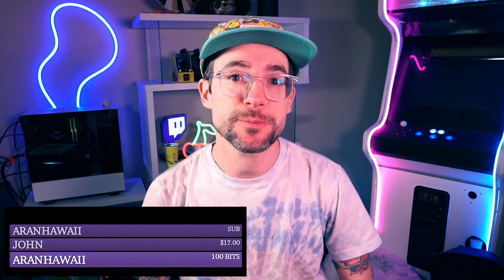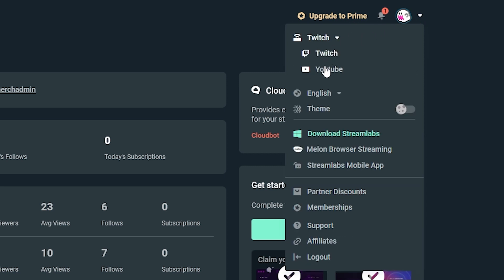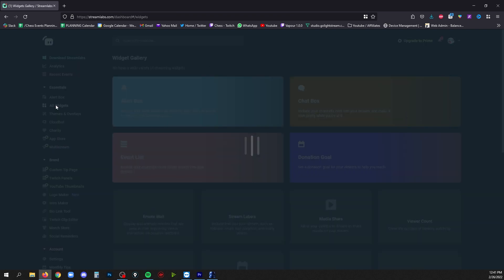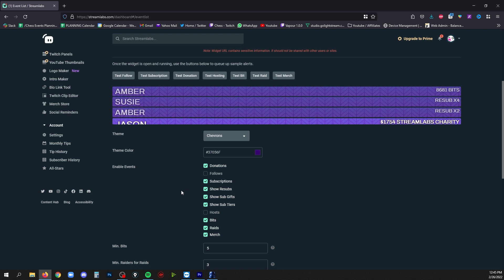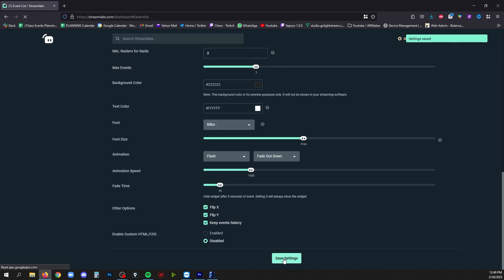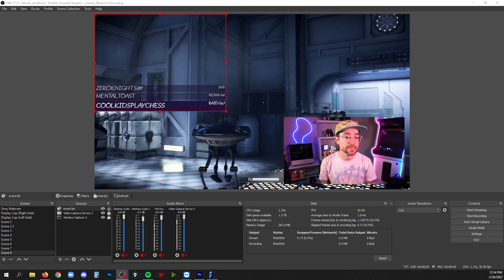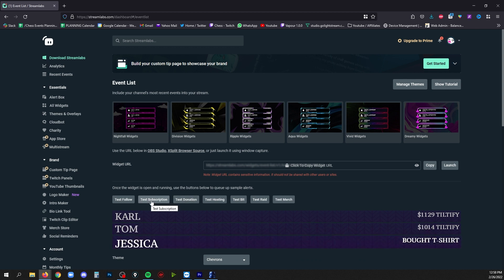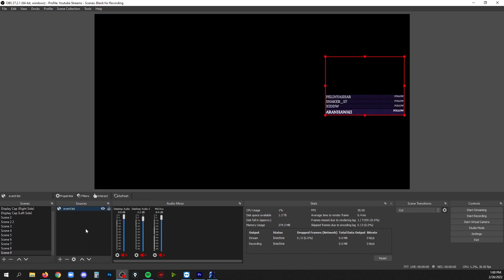Add an Event List to your Stream | FULL Tutorial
This video will teach you how to add an event list to your stream. The event list widget from Streamlabs is a MUST for streamers, so you can acknowledge donations, subscribes and more in real time. Easy to use, and a huge value add.

Spice up your stream with affordable overlays, transitions, emotes, and more!